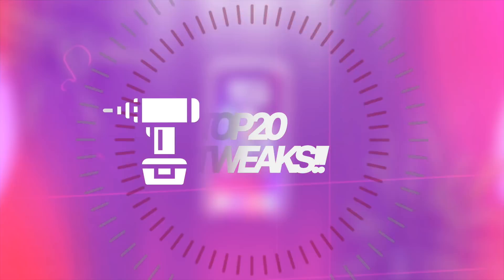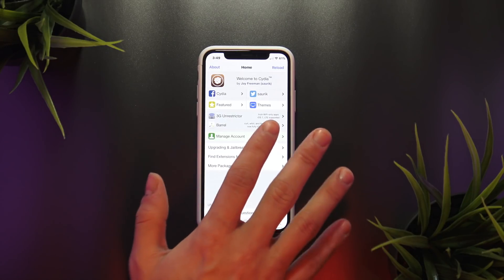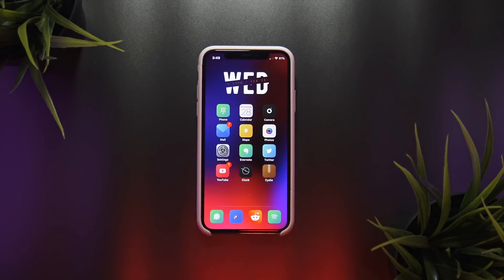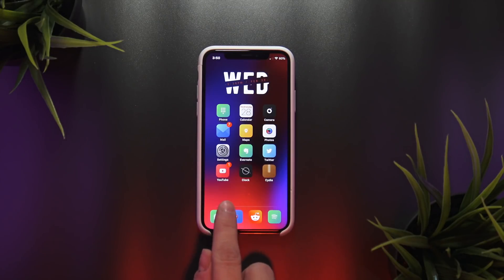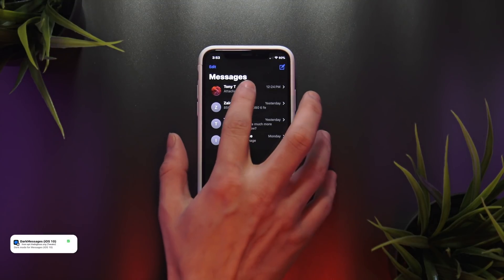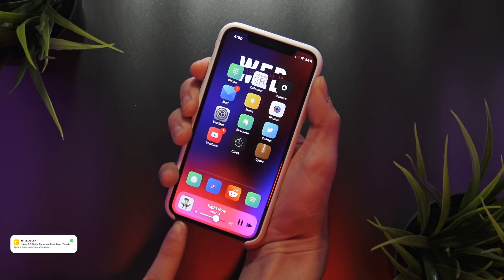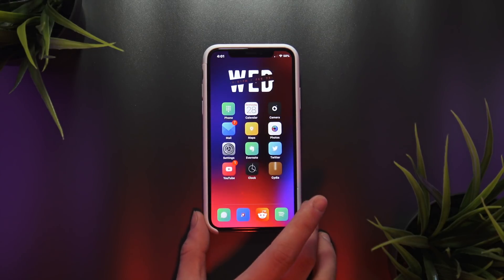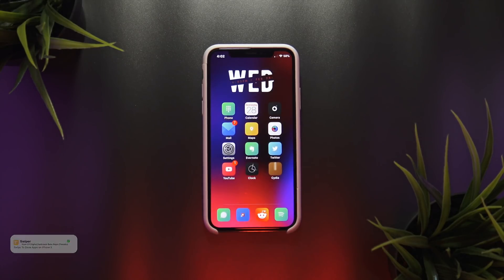Top 20 FREE Tweaks for iOS 11 Jailbreak (Install with CYDIA!!)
iOS 11 Jailbreak Tweaks (FREE) Install Entirely On Device with CYDIA! Top 20 Tweak List & Repositories Below!

Featured Tweaks & Repository List:
Big Boss:
► Traverse
► PullToRespring
► Iconoclasim
► Cylinder
► NoPageDots7
► NougatFolders
► WeatherLock
► DarkMessages
► Bloard
► ExKey

ModMyi:
► Fingal

► Barmoji
► MusicBar
► FastUnlockX
► Swiper

► CC Music Artwork
► DoubleTapLock
► BatteryPercentX
► TapTime
► HideBarX

Themes:
► Lotus (For App iCons)
► Veexillum (For Dock)
► Custom HTML Widget by Evelyn (For time and date on HomeScreen)

IMPORTANT LINKS:
► Compatibility List: